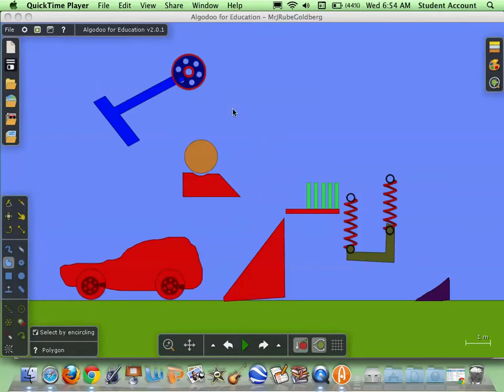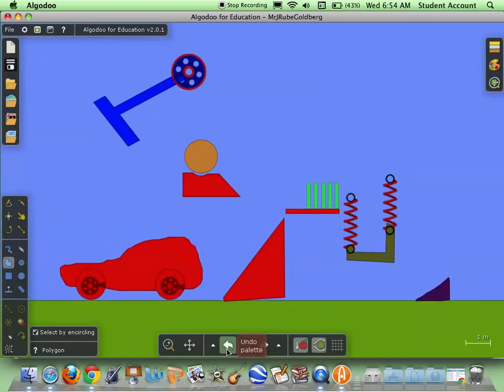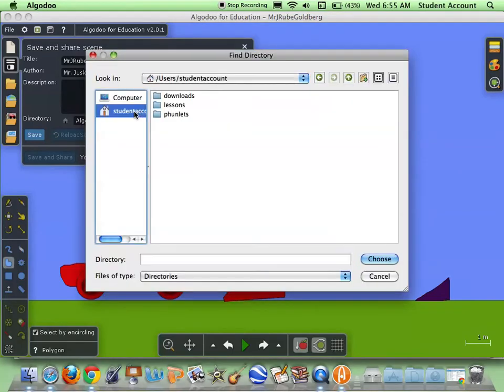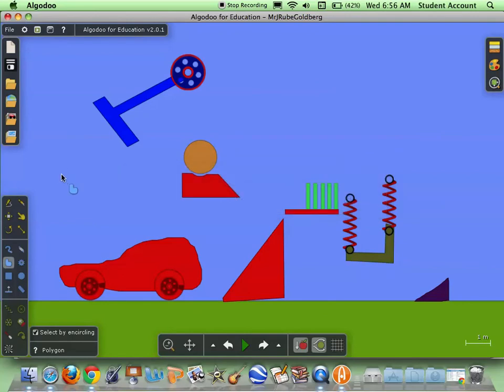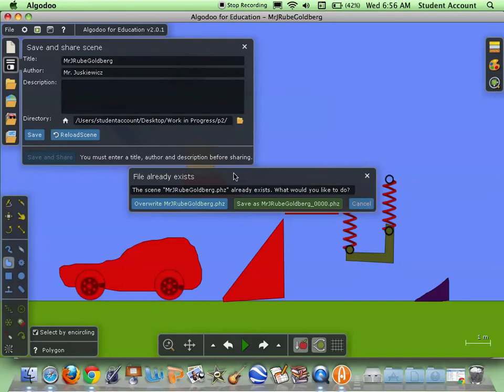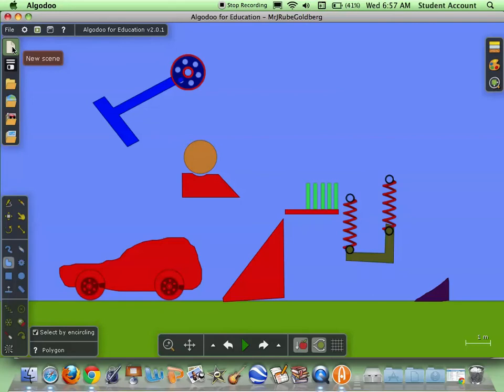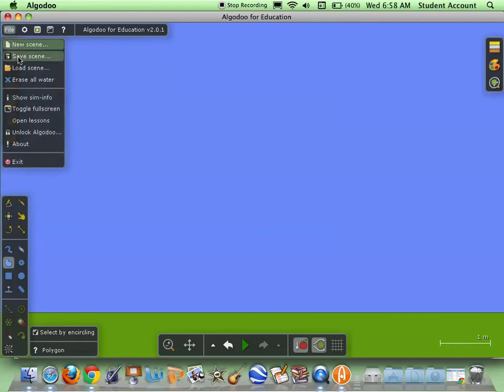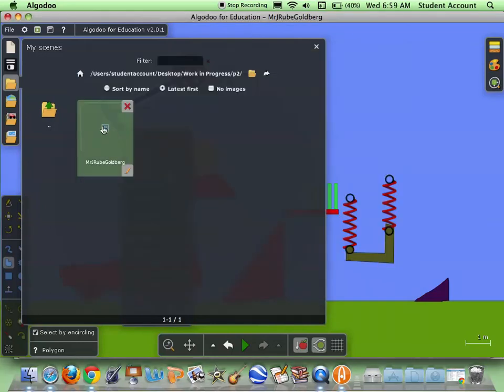Algodoo-New Scene, Save Scene, and Load Scene